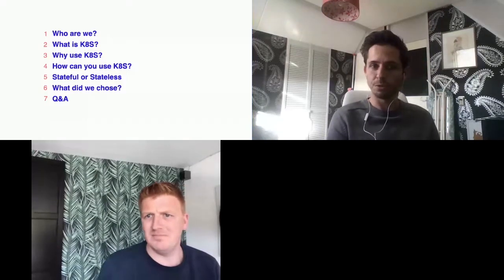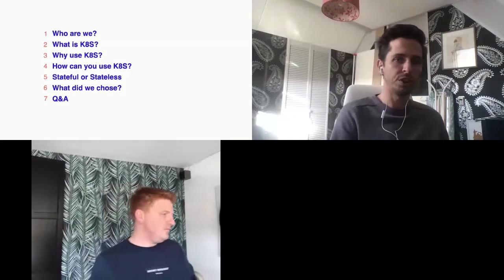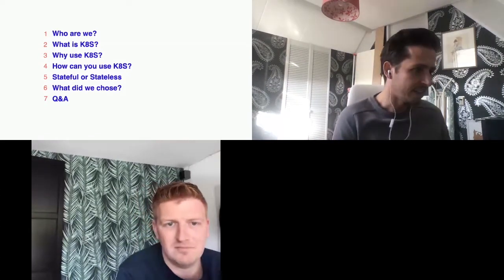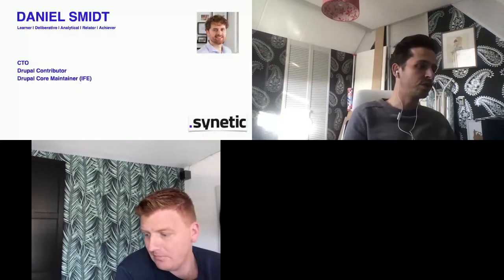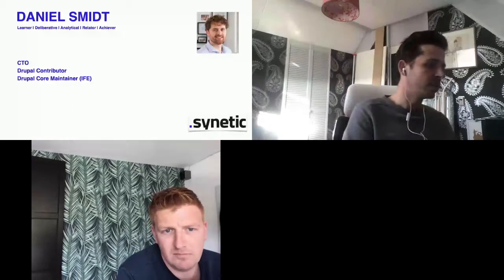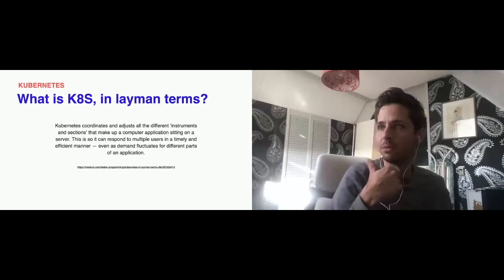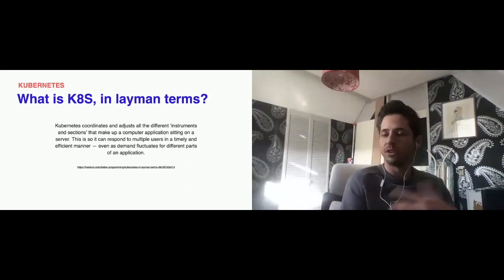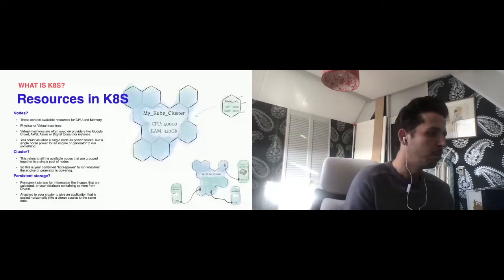How to Kubernetes or not, with Drupal by Jeffrey Bertoen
How to Kubernetes or not, with Drupal
Kubernetes (K8s) is all over the place. In less than two years it has become the way of containerised (Docker) hosting in the cloud. Should you, your agency or client use this technology? Drupal has been built in an era that JAMstack and Microservices weren't a thing. I'll be giving a brief introduction to K8s and will tell you about our learnings running K8s in production as an agency. We'll talk about managing complexity, common issues around Drupal and how to solve them (think about the prerequisites for autoscaling, aggregation, stateless, blob/persistent storage, SaaS, PaaS-solutions and so on). You don't need to be a Systems Engineer to enjoy this talk, I won't go as deep as to talk about managing resources or building using the Operator Pattern, so sit back, let's get acquainted with the subject and fire those questions at me! D